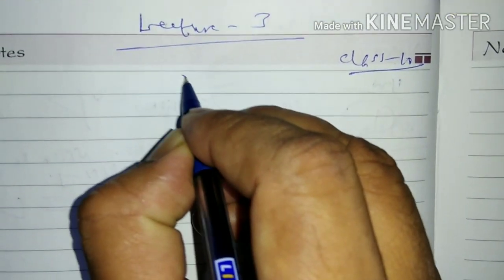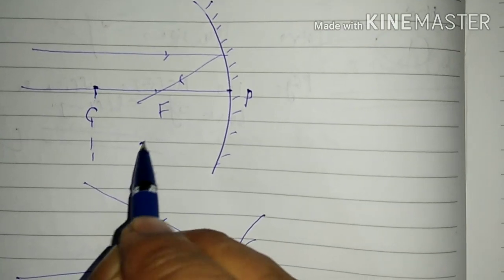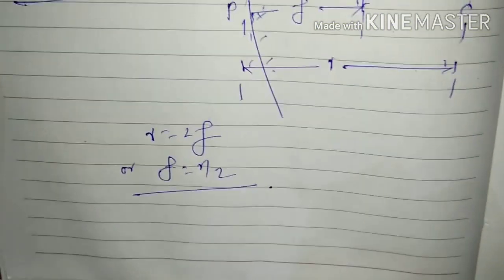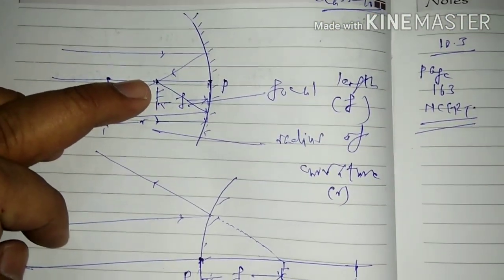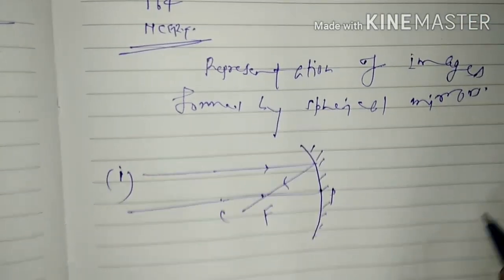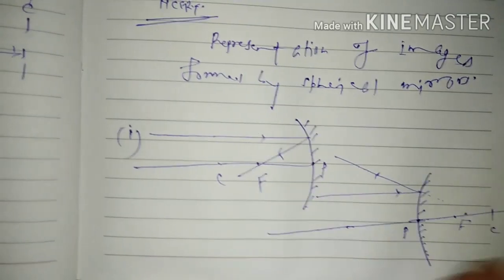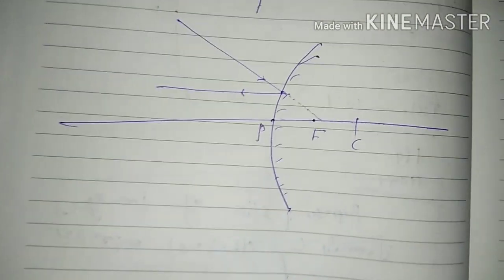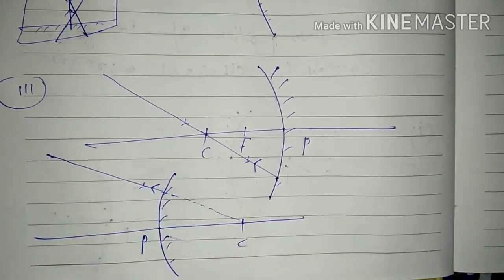Class 10 Physics LIGHT lecture 3 by Manoj Kumar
Class 10 Physics Light lecture By Manoj kumar
Regards,
Manoj Kumar(Physics Teacher)
D.A.V PUBLIC SCHOOL RUNNISAIDPUR SITAMARHI